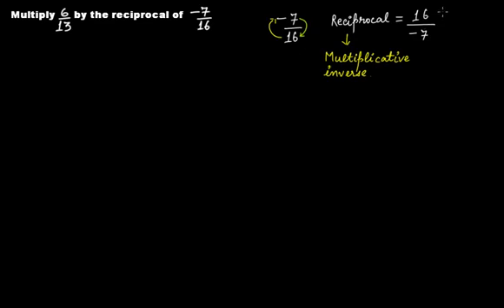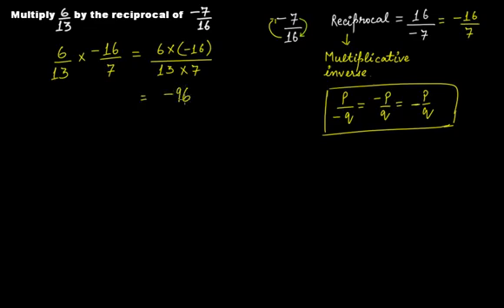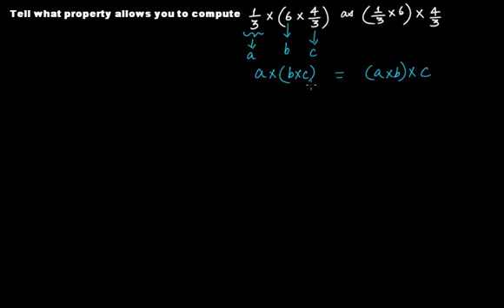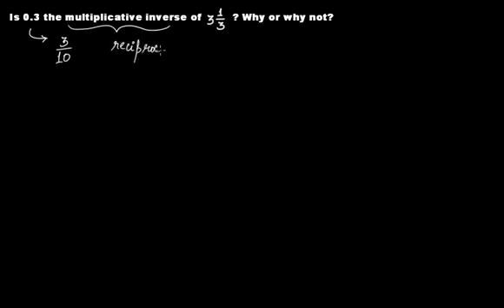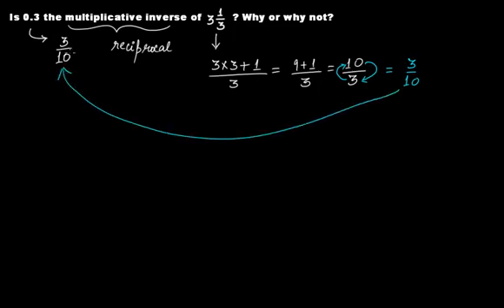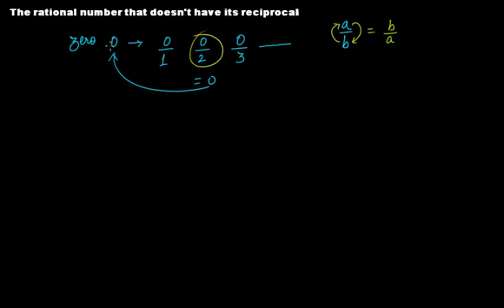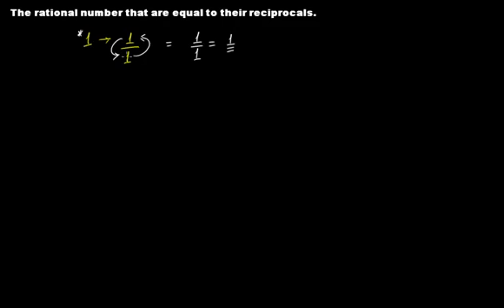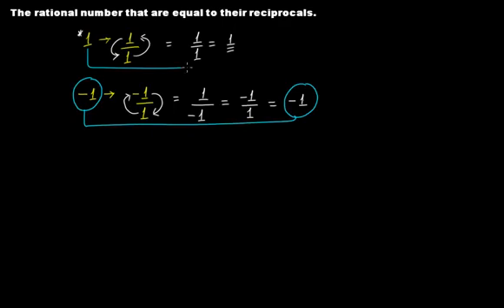July 27, 2020 class 8